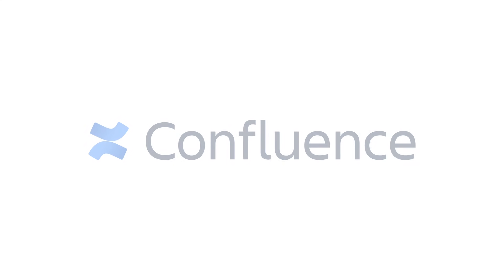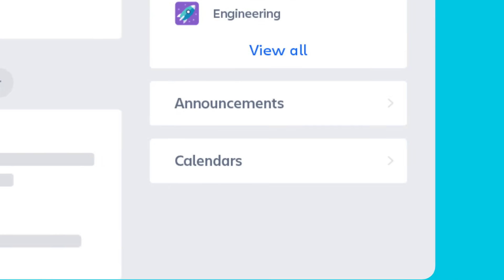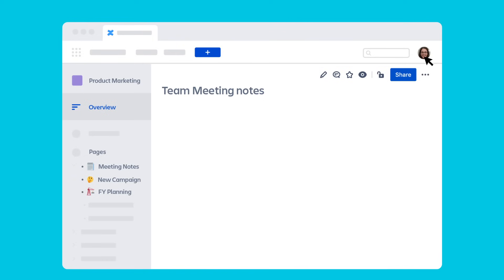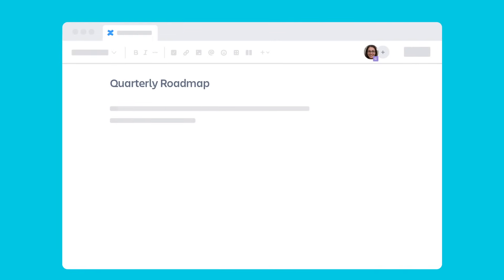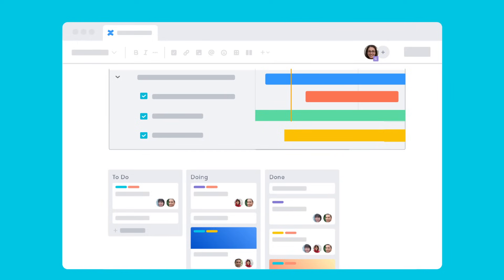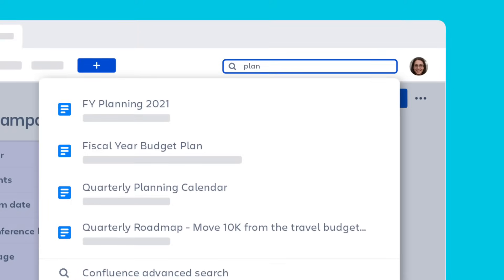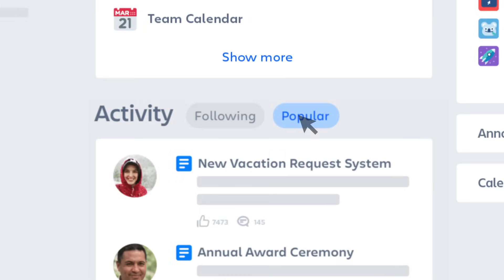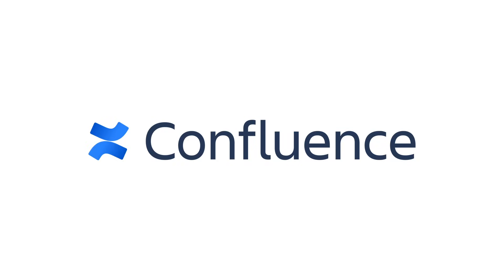Getting Started in Confluence | Atlassian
Watch this brief video to learn why fast-moving teams use Confluence to share information, make quick decisions, and move work forward together.

Confluence is your remote-friendly team workspace where knowledge and collaboration meet.

The largest teamwork conference of the year is happening April 8-10, 2025, in Anaheim, CA. Will you be joining us in person or online?